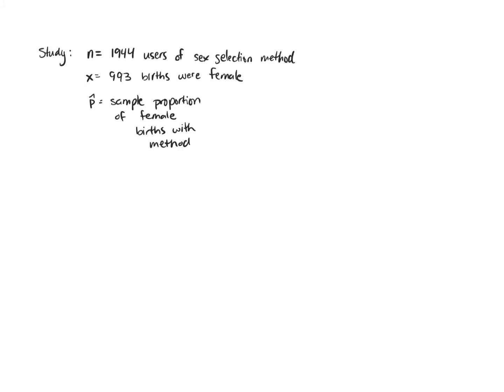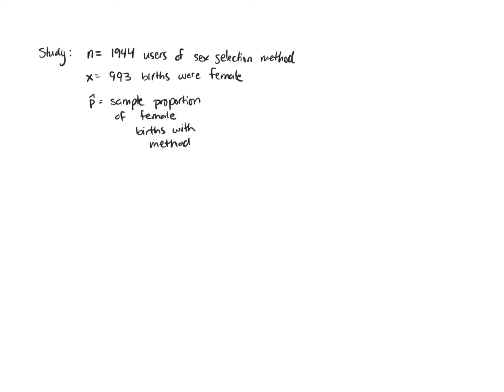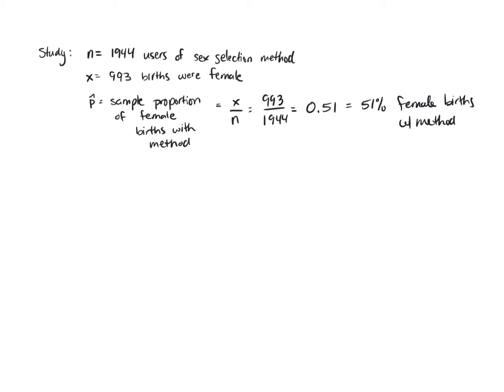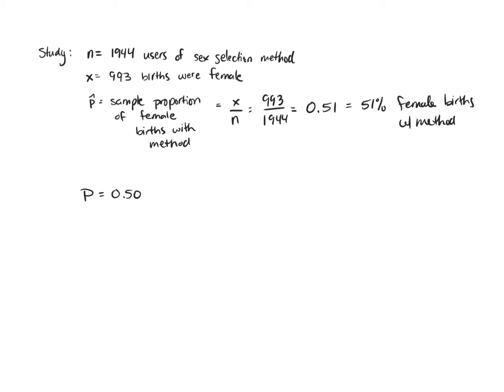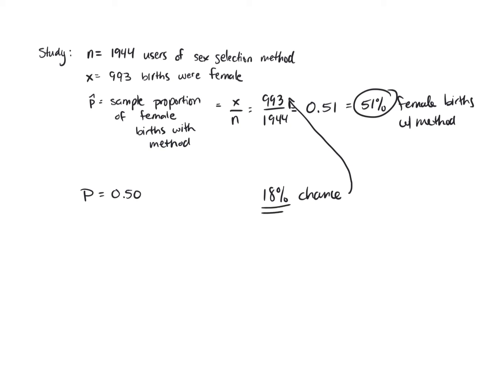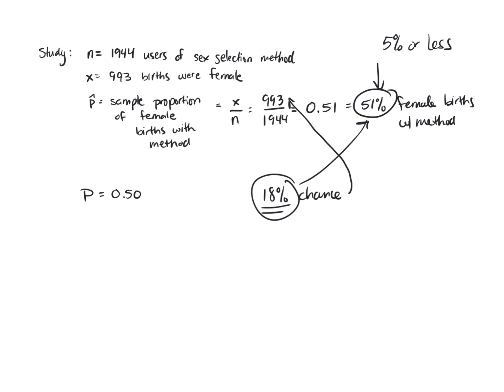MyLab Stat HW Section 1-1 Question #13: Statistical Significance